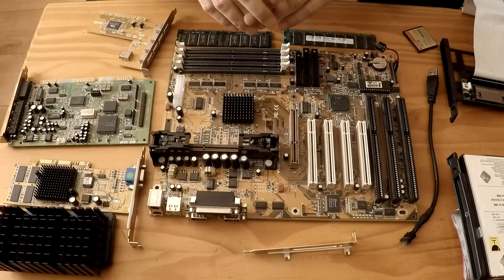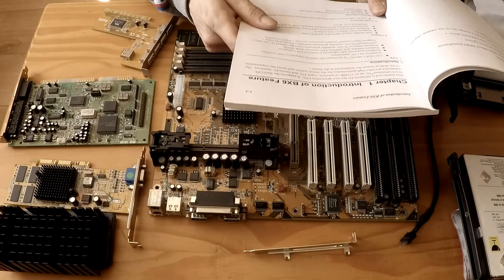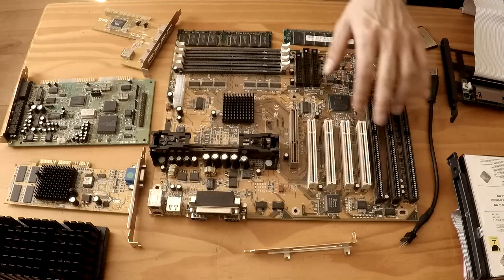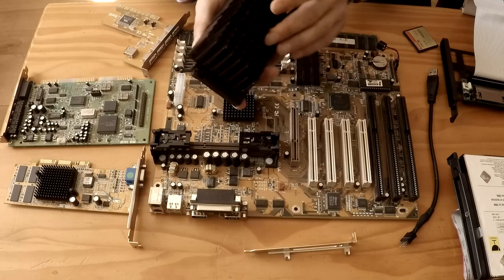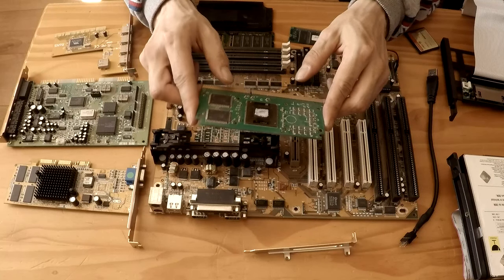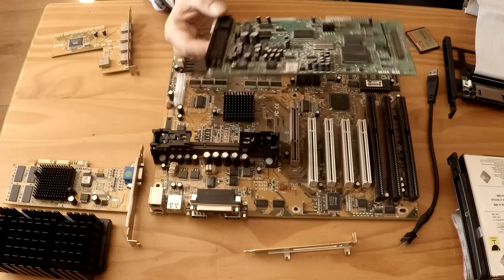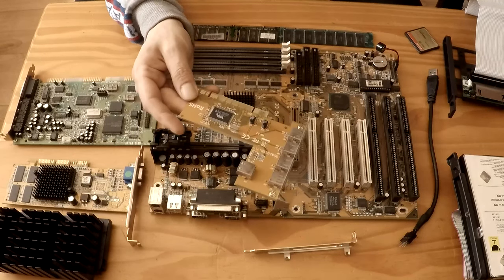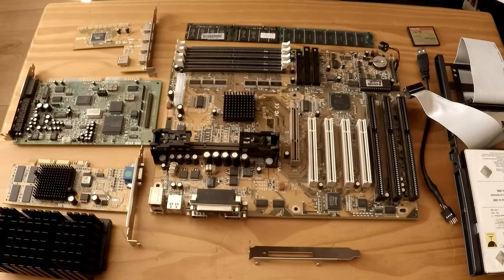400Mhz Pentium II Reverse Sleeper Full System Build - Introducing The Hardware - ABIT BX6 Mobo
Taking a look at the hardware that will be being used for an Intel Pentium II Reverse Sleeper Build. The Pentium II & III Slot One processors are a bit strange and not a CPU I was particularly familiar with as I went down the AMD road with a K6-2 450Mhz CPU, which in part led to the decision to use a Slot One CPU.

My initial idea is to use all gold PCB's mounted in a black Thermaltake View 22 tempered glass PC case, which I think should look pretty nice.